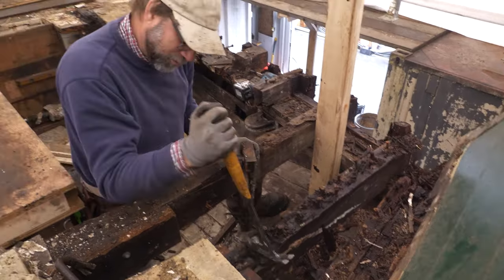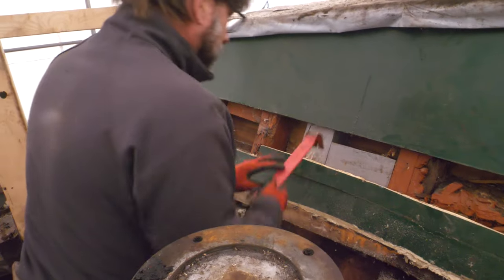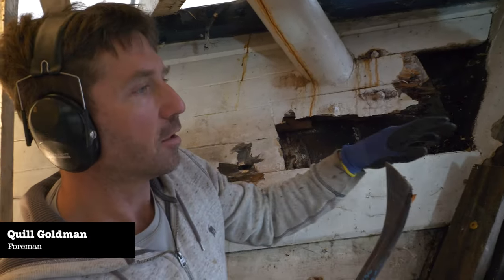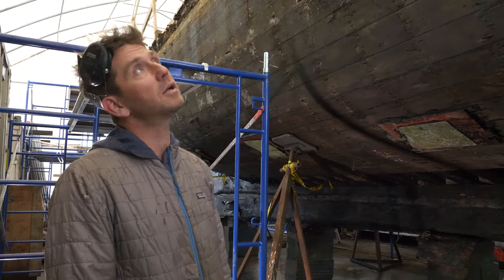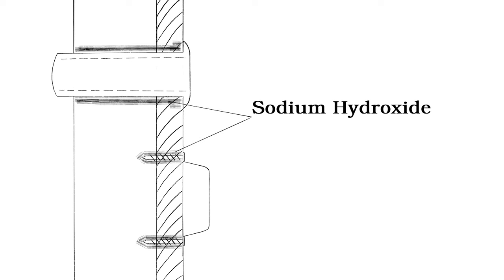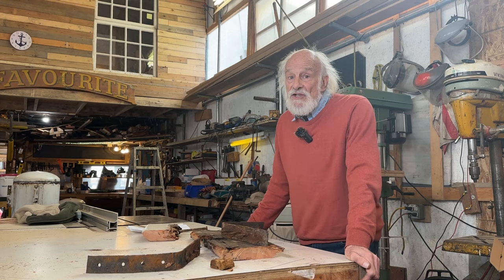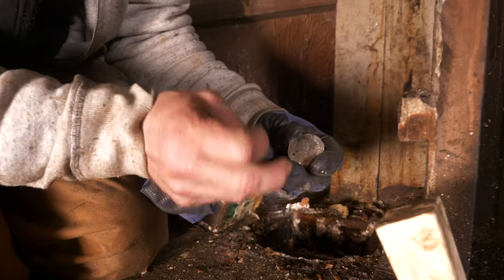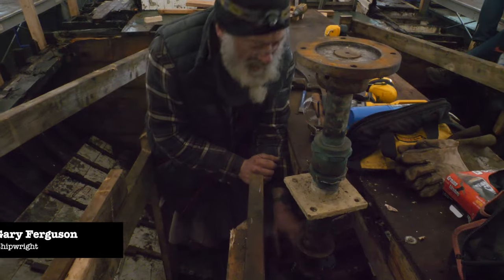How much of this 90 year old ship is salvageable??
In this episode the Favourite Boatworks crew continues the work of stripping down the rotten wood and what's left of the aft interior, James gives us a lecture on corrosion and electrolysis based wood deterioration, later the crew struggles removing the propeller.

Guidance on Inspection, Repair, and Maintenance
of Wooden Hulls:

Credits:
Owner of North Star: June Victoria Harrison
Executive Producer: Lyle Franklin
Director & Producer: Johannes Fast
Camera 1: Johannes Fast
Camera 2: Emerson Cymet
Post Production: Johannes Fast
French Subtitles: Morgan Labaisse

Books by the third owner of the North Star, R. Bruce Macdonald:
Sisters of the Ice:

North Star of Herschel Island - The Last Canadian Arctic Fur Trading Ship.

Favourite Boatworks is a Vancouver based wooden boat repair and restoration business that offers professional shipwright, corking, and rigging services in the lower mainland. The business is based in Vancouver on the Fraser River and is servicing British Columbia and the Pacific Northwest wooden boat fleet.

We wish to acknowledge that Favourite Boatworks is located on the traditional and unceded territories of the Indigenous Peoples of British Columbia. We pay our respects to the First Nations, Métis, and Inuit peoples of this area, acknowledging their enduring connection to this land, and we would like to express our gratitude and respect for their historical and ongoing stewardship of these lands.